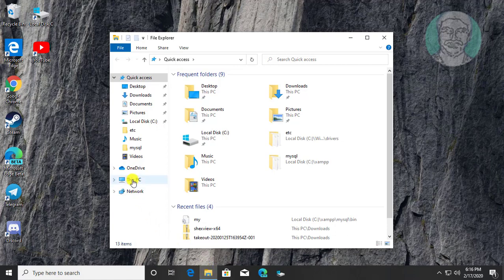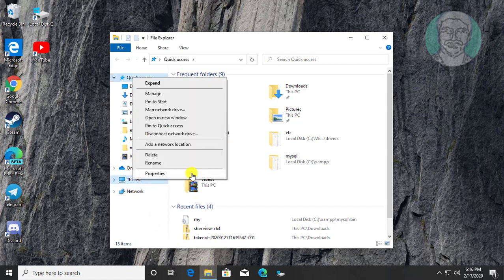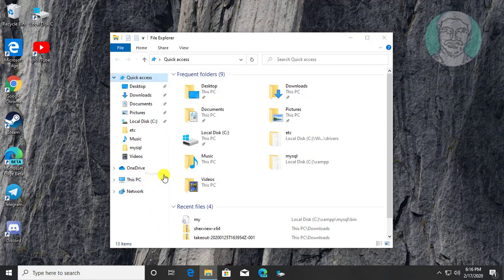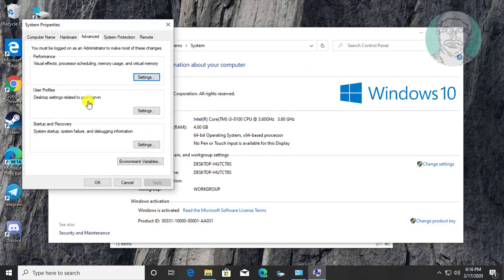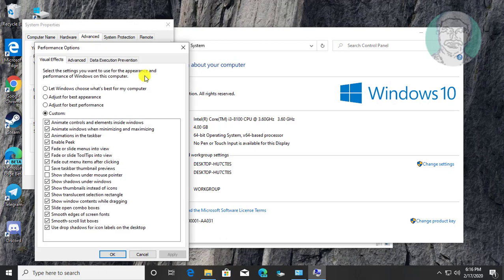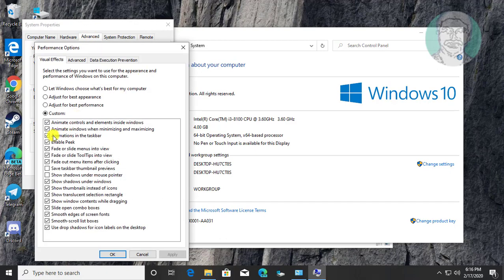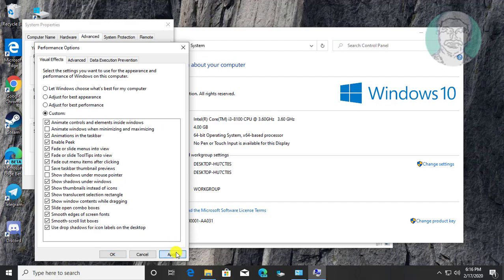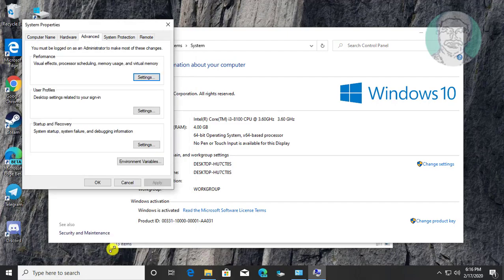How to Disable Animation Windows when Minimizing and Maximizing in Windows 10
This Tutorial Helps to How to Disable Animation Windows when Minimizing and Maximizing in Windows 10